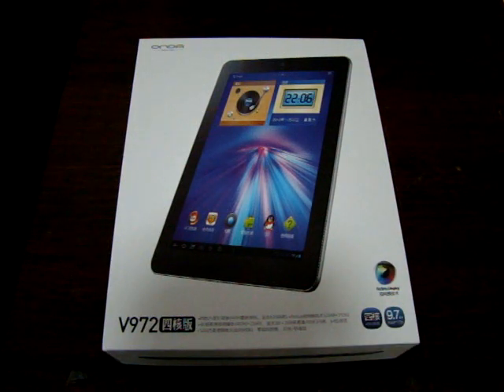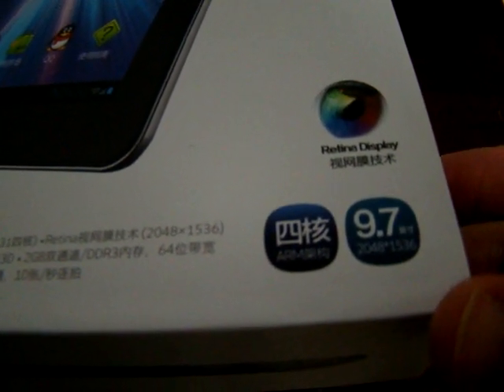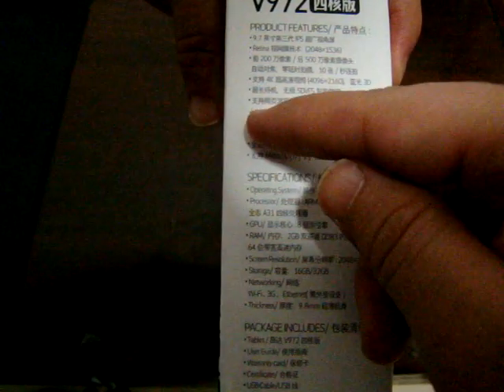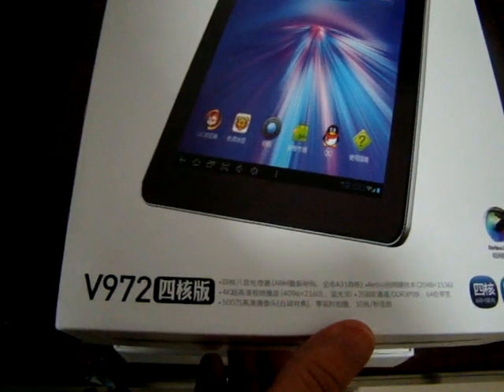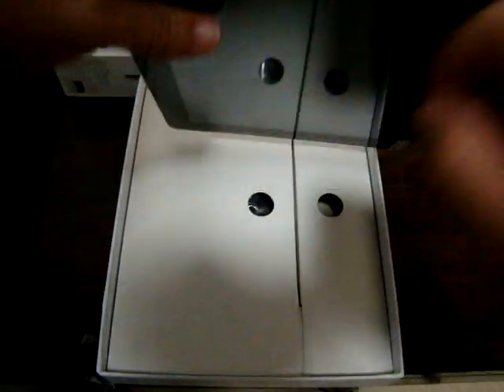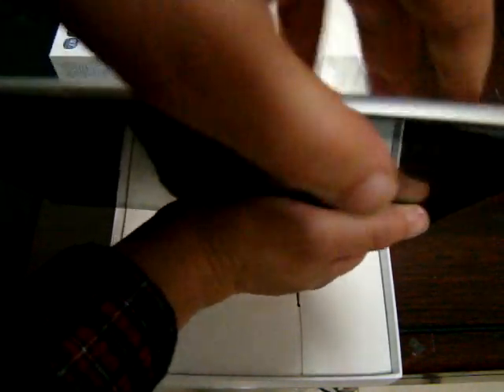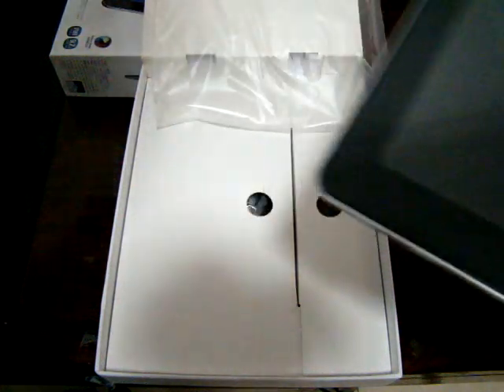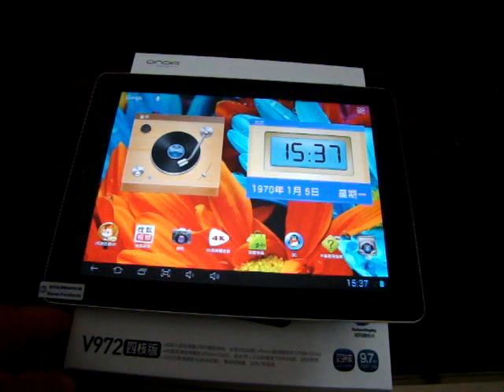Onda V972 Quad Core Tablet PC A31 Unboxing Review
Quick review of the Onda V972 tablet PC specs, accessories and ports. This is the first quad core Allwinner A31 9.7" IPS Retina screen tablet from Onday.